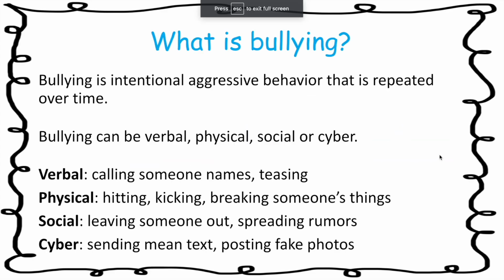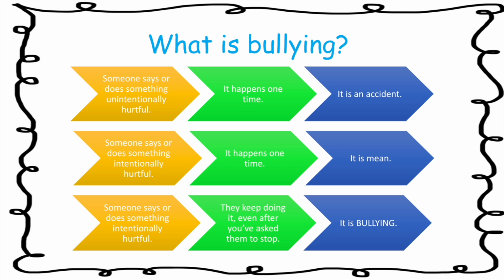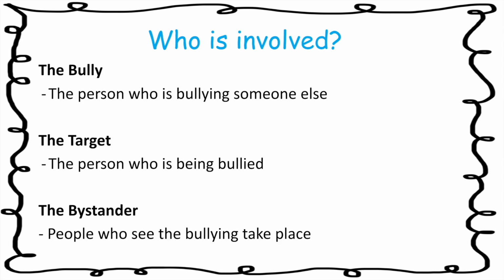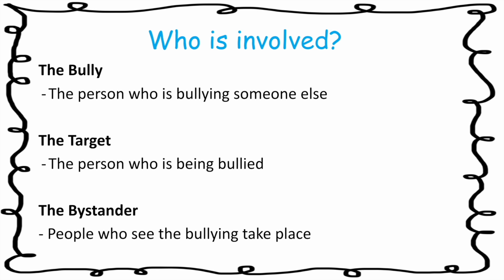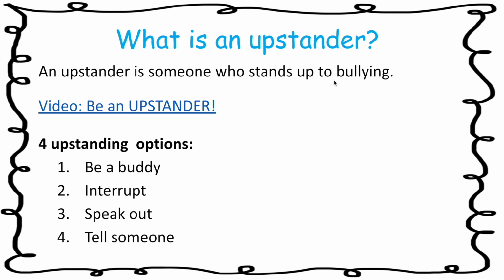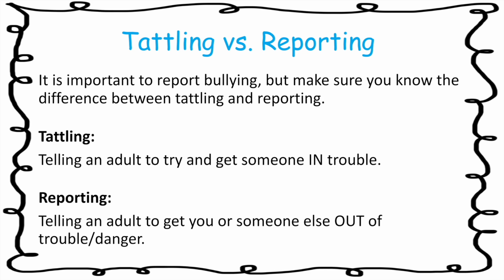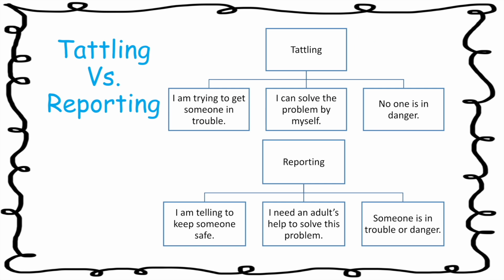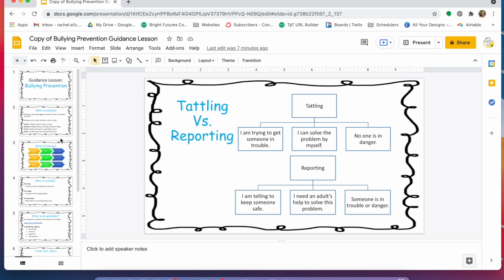BULLYING PREVENTION Editable Guidance Lesson, Video, and Activity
This no-prep bullying prevention class lesson offers a fun and interactive way to help students learn how to prevent and report bullying. The lesson is ready to use as-is but I have also included an editable version so you can adjust it to your students' needs.

After completing this lesson, students will be able to define bullying behavior and different types of bullying. They will also learn how to be an "upstander" and the differences between tattling and reporting.

** You can find this bullying prevention guidance lesson in my TpT store

Save 20% and have a lesson for every situation with my Guidance Lesson Super Bundle

Lesson Includes:
* PowerPoint bullying prevention lesson
* Google Slides version
* 7-Slide bullying prevention presentation
* Sharing Activity
* 2 Graphs to simplify concepts
* Upstander video Link

The editable aspect of this resource makes it easy to modify across different grade levels and settings. Take what you need! Guidance lessons are a great resource to use alongside your character education program and are an essential tool for Tier 1 RTI practices.

Benefiting Students
Bullying Prevention education is crucial for fostering a safe learning environment. Helping students to identify bullying behavior and how to appropriately react to it can be potentially lifesaving.

At a minimum, this lesson will allow students to define bullying and the difference between tattling and reporting.

Saving Time
This lesson is ready to use and designed to be low-prep.

Who is this Lesson Designed For?
This lesson is designed for students grades 1-5 but the slides are completely editable and can be changed to fit a wide variety of student needs.